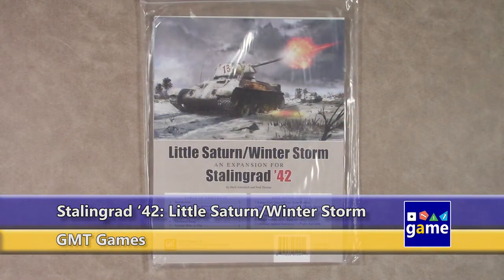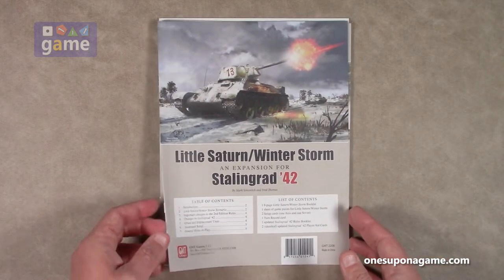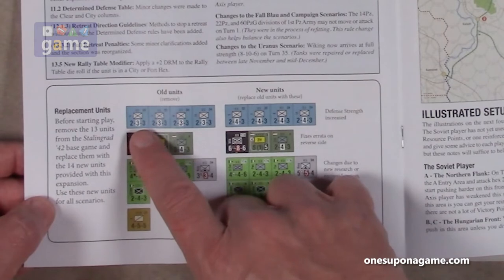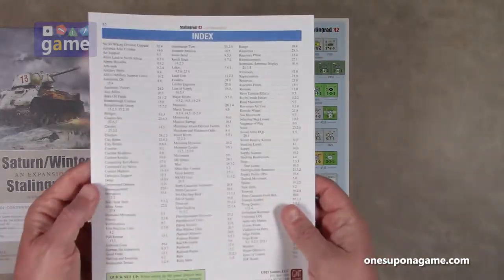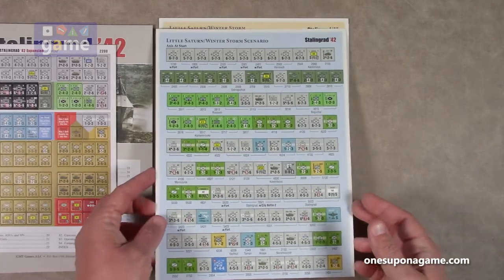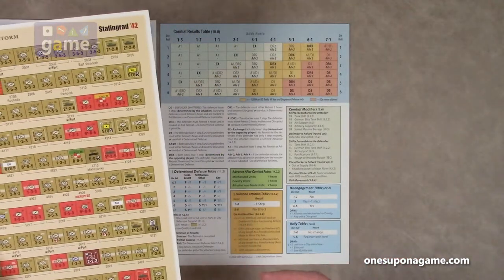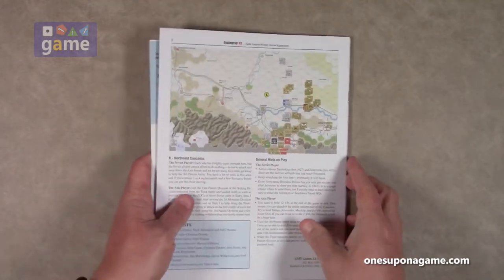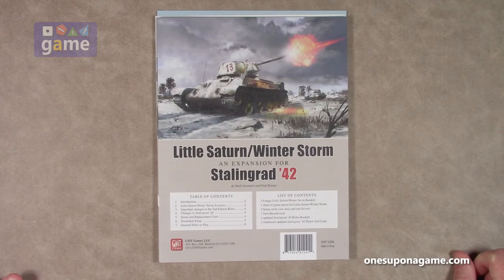Stalingrad '42: Little Saturn/Winter Storm || unboxing